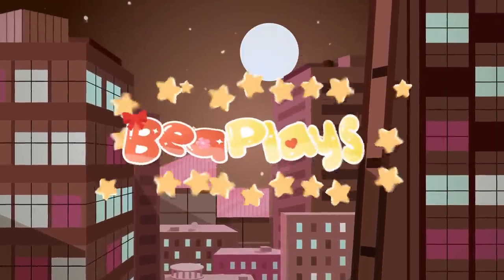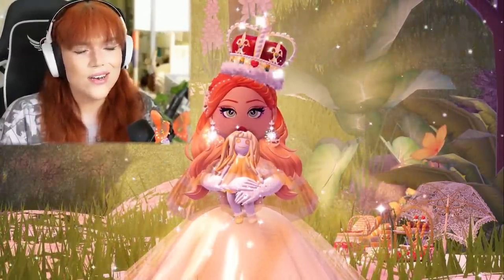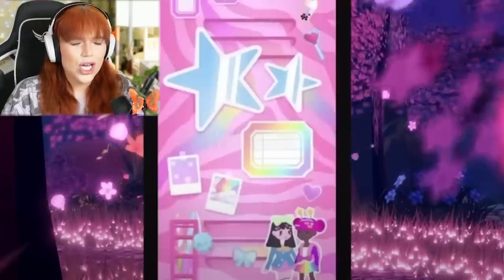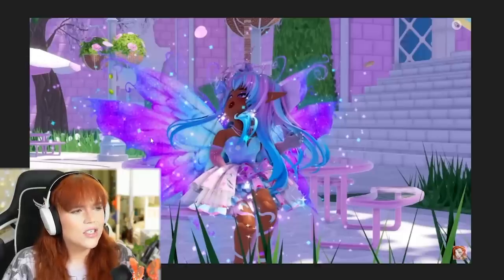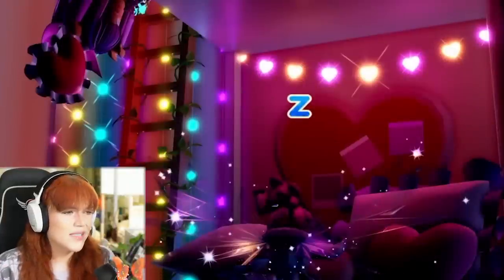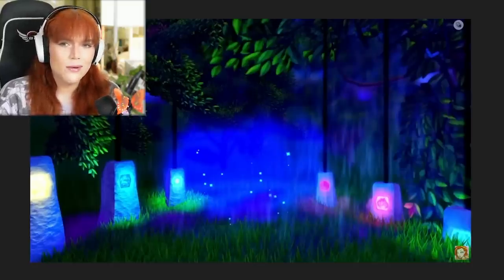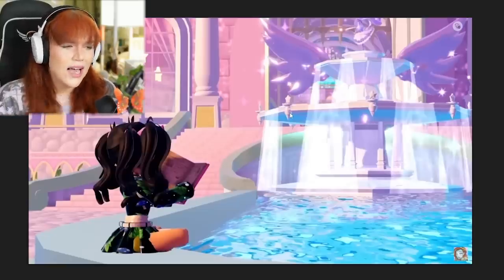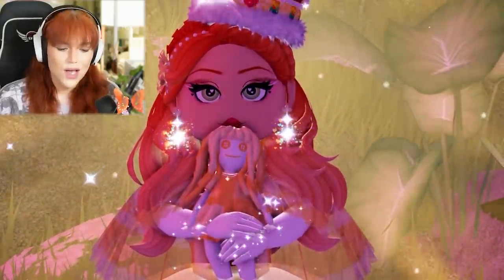TOURING THE NEW SCHOOL CAMPUS 3 REALMS THROUGH PICTURES, one last time before release! Royale High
TOURING THE NEW SCHOOL CAMPUS 3 REALMS & NEW ITEMS THROUGH PICTURES, one last time before release!

~ Remember! ~